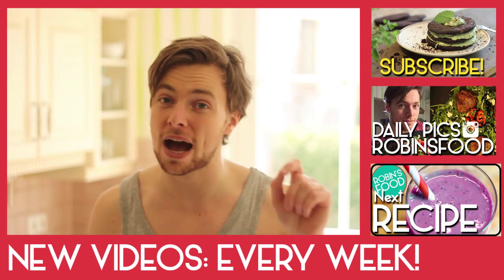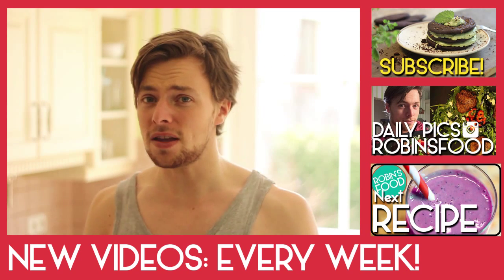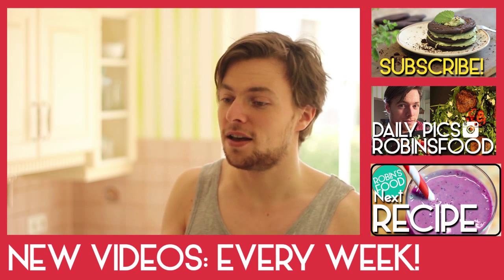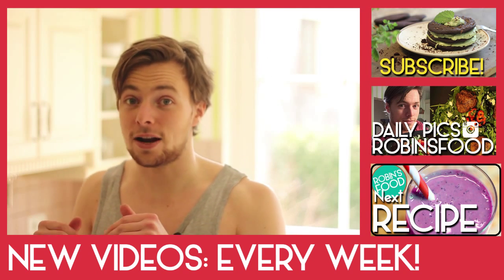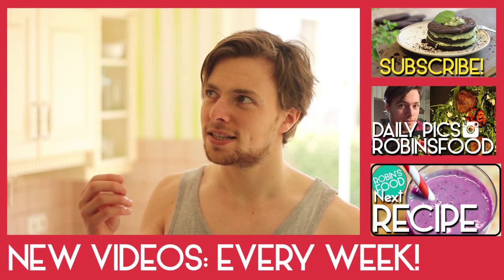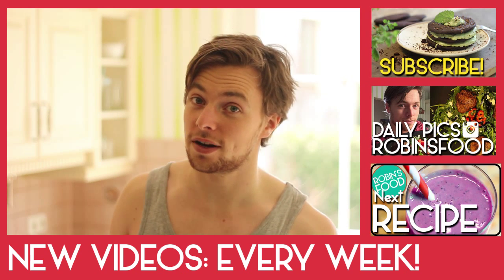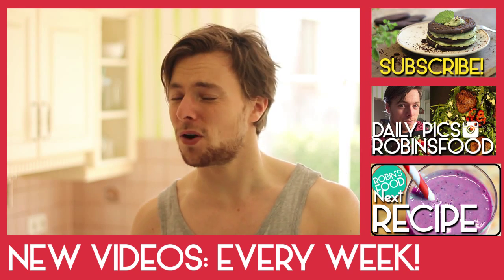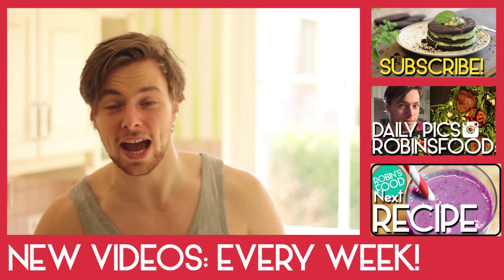Chicken Quesadillas With Blueberries I Robins Food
Ingredients:
2x egg white
2 tortillas
arugula
feta
chicken breast
blue berries
Alle Meinungen/Produkte in diesem Video sind meine eigenen. Für dieses Video erfolgte KEINE Zusammenarbeit mit einer Firma.

*Produkte, die mir kostenlos zur Ansicht zur Verfügung gestellt wurden. (Ich muss NICHT darüber berichten und werde dafür auch NICHT entlohnt.)